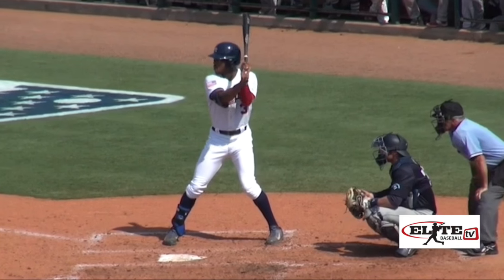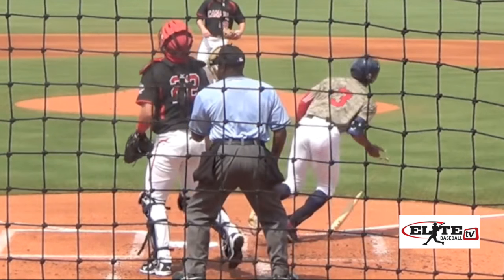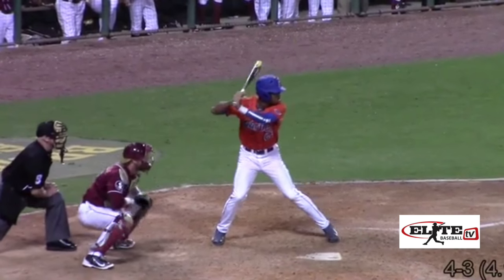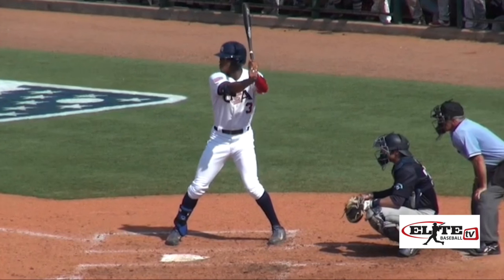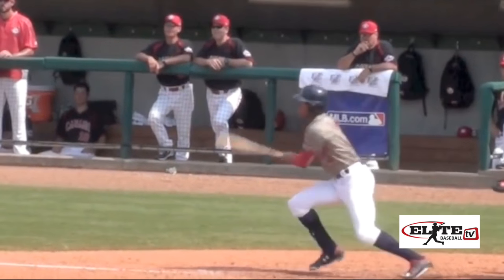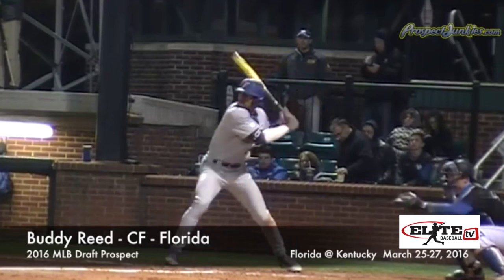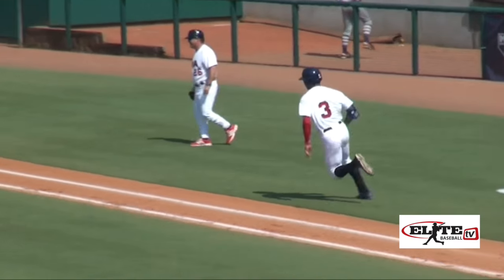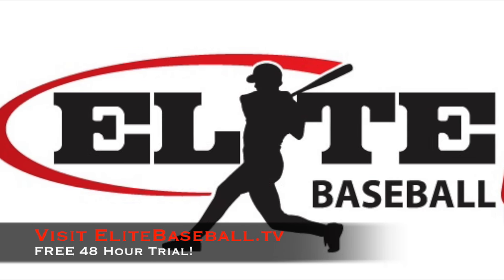Buddy Reed Swing Analysis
This video is about Buddy Reed